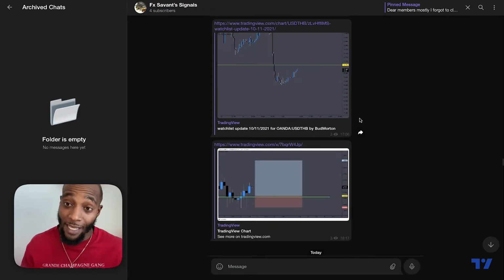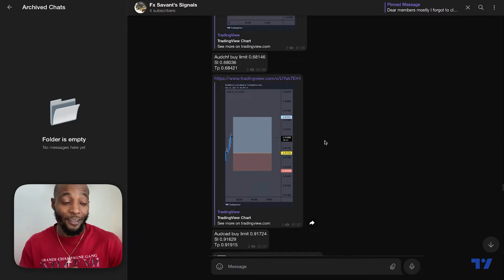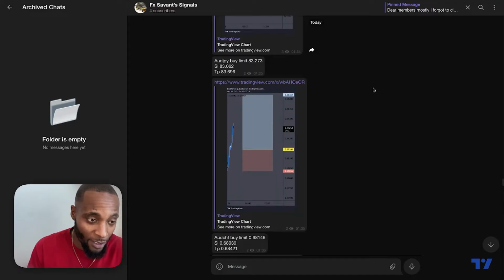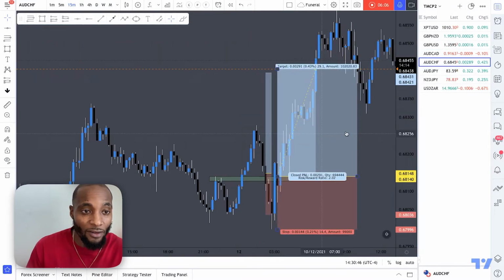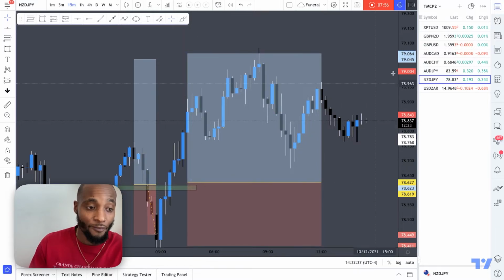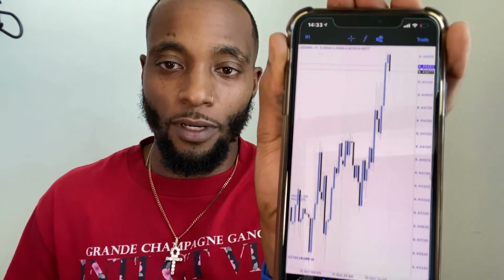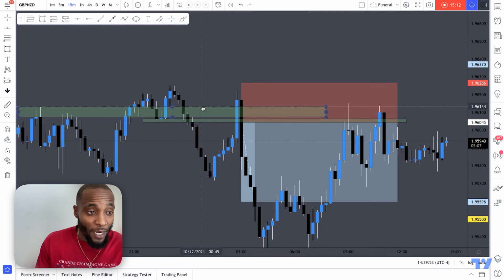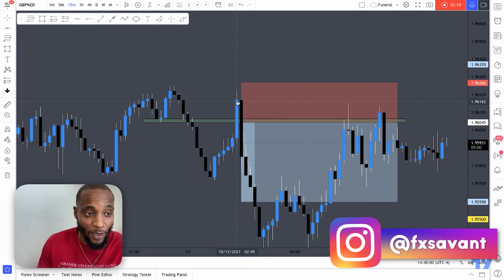Forex: I Made 5%!! In One Day!!! |A Rare Great Day!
Me just showing out 1 time. These days don’t come that often so I’m enjoying it while it lasts.